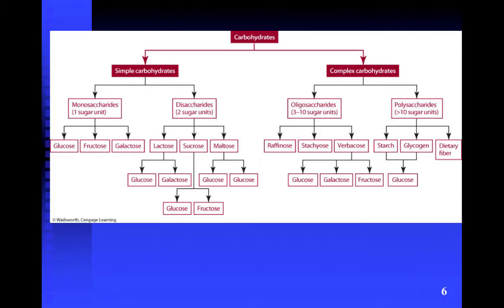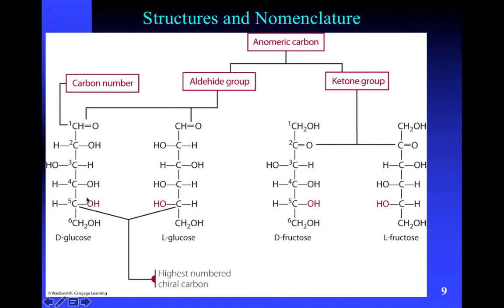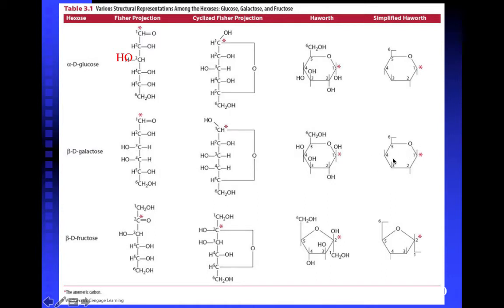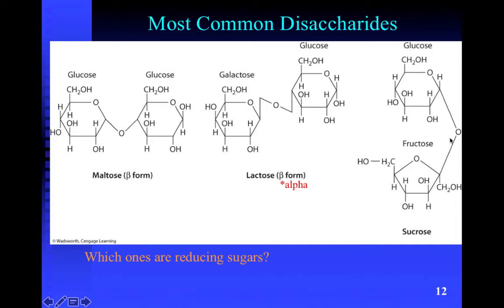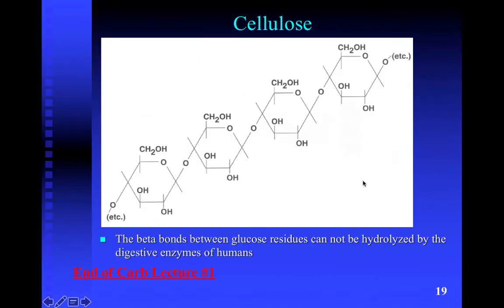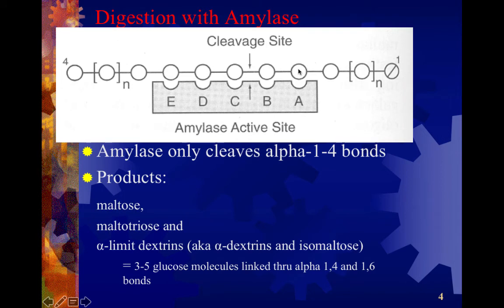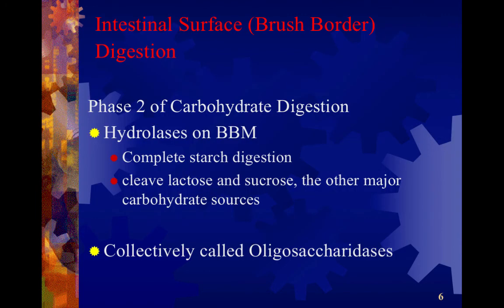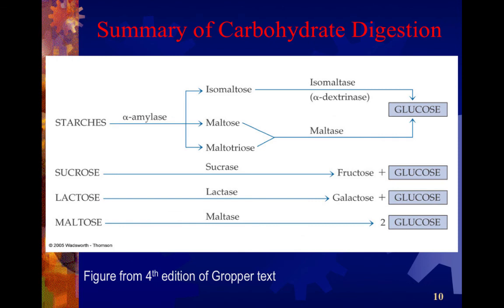FSN 328 Carb 1 to 2 Winter 2018